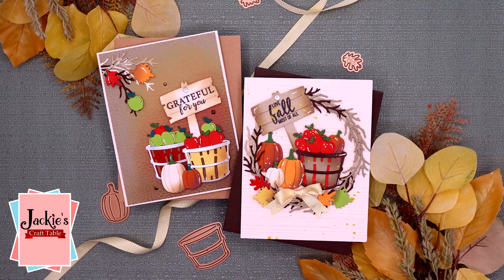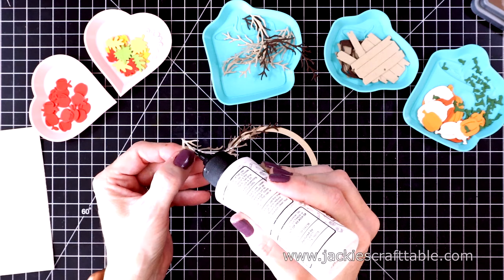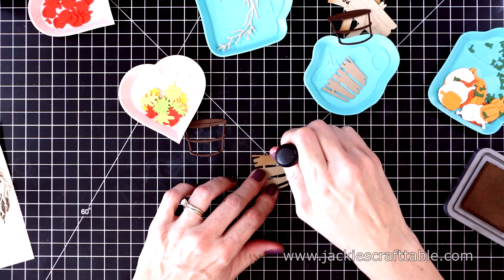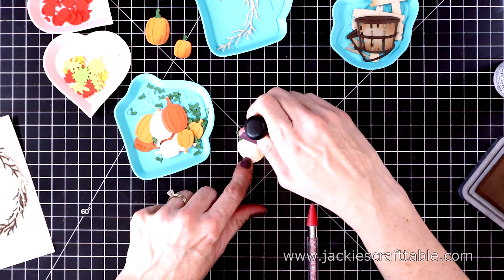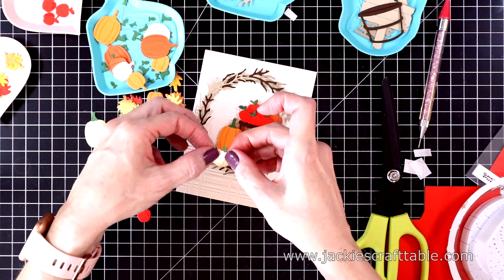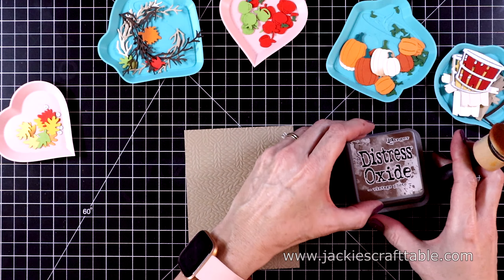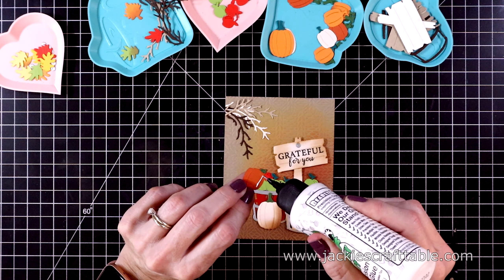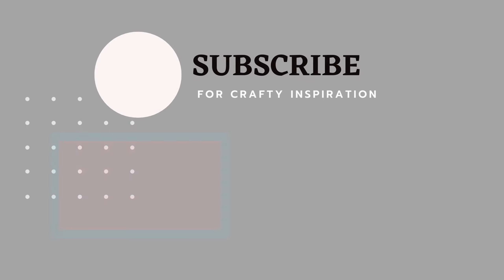Welcome Fall Cards | Spellbinders Happy Harvest Collection by Nichol Spohr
Hello crafty friends! I'm creating some fall themed cards in this video. I can't believe summer is almost over. Creating fun fall themed cards helps a lot with my transition into fall. I'm using a cutting die set and stamp set that are new to the Spellbinders store--they were designed by Nichol Spohr! They are so much fun to create with, and they definitely help get you in the mood for fall!

Inks:
VersaFine Clair Ink Fallen Leaves
Vintage Photo Distress Oxide Ink
Crackling Campfire Distress Oxide Ink
Spiced Marmalade Distress Oxide Ink